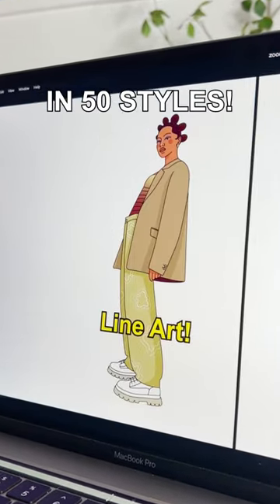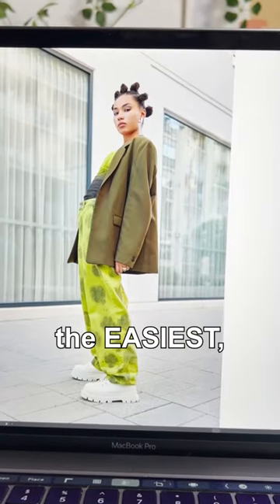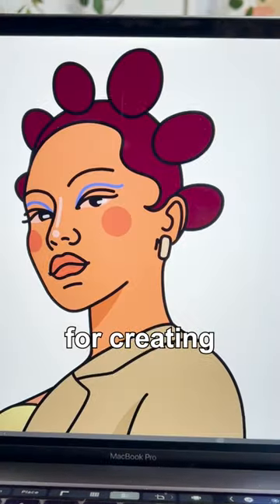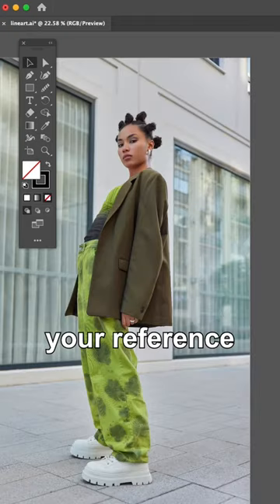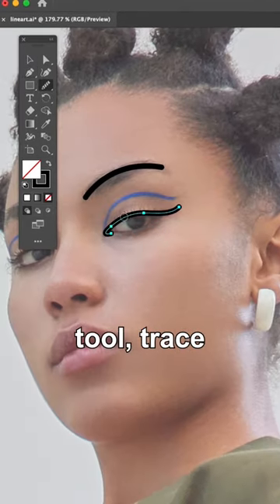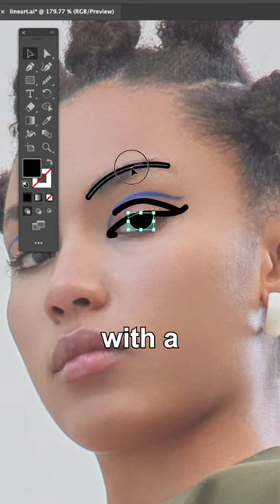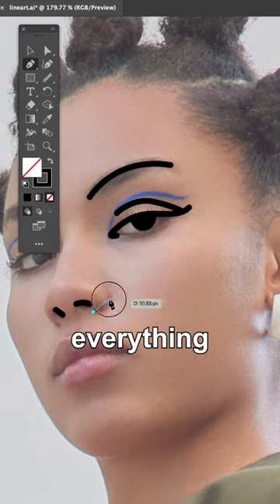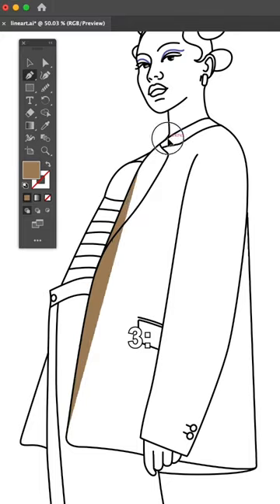1 illustration in 50 different styles! 🤯🎨 Part 3: LINE ART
I am challenging myself to use the same reference photo to create illustrations in 50 different illustration/ art styles!

Follow along to see if your favorite style gets picked!

This style in Line Art! Im going to teach you how you can achieve this minimal line work art for yourself!